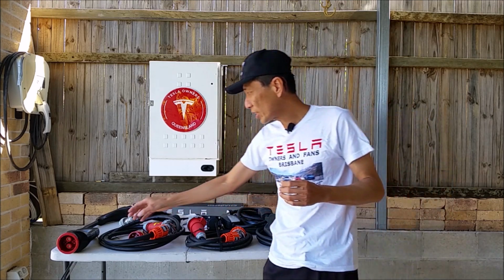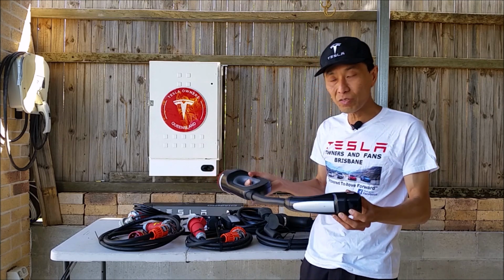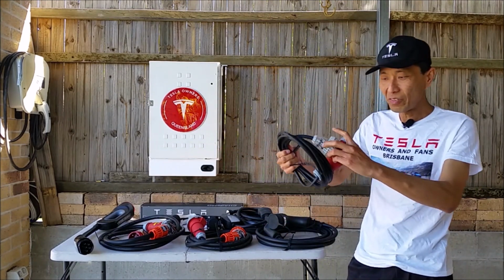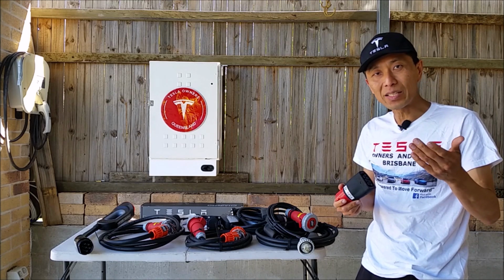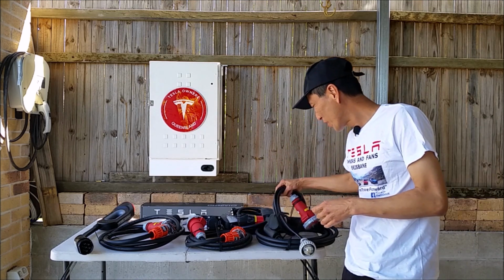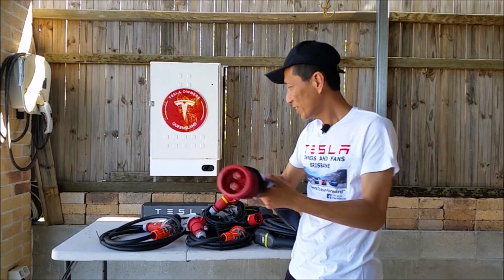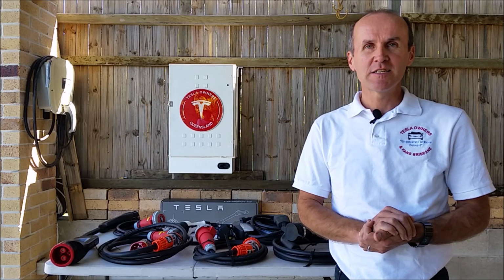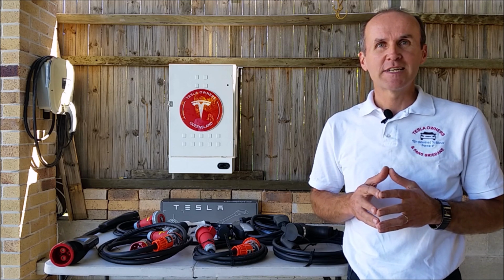Outback Travel In Tesla using TOCA AC Charging Kit - Lawrence Low